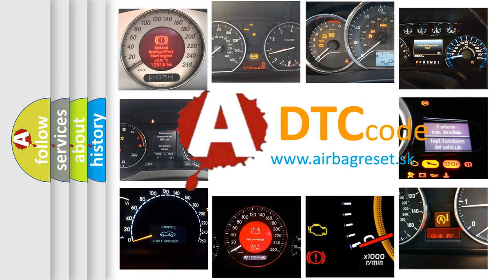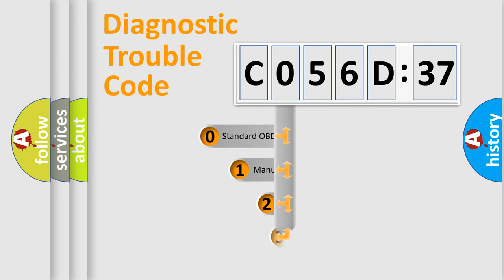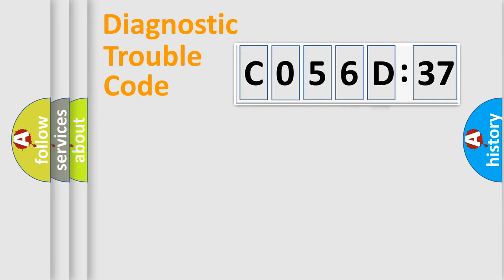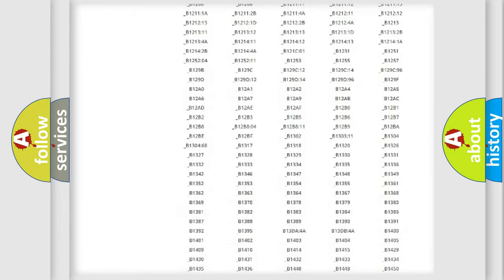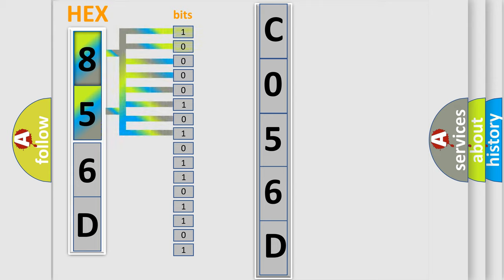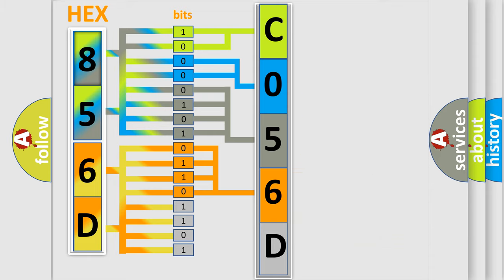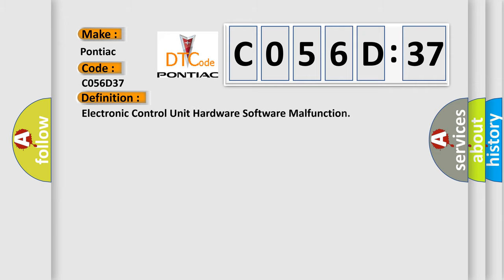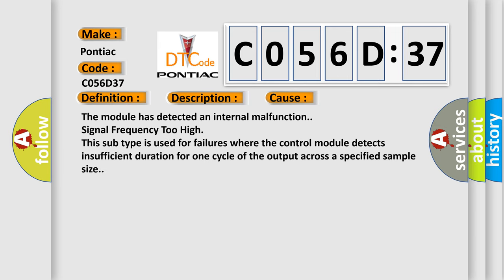DTC Pontiac C056D-37 Short Explanation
Contents:
0:21 Basic DTC analysis according to OBD2 protocol standard.
1:48 Insight into programming
2:58 A diagnostically understandable description of the Diagnostic Trouble Code
3:05 Basic error definition

Make:
Pontiac
Code:
C056D 37
Definition:
Electronic Control Unit Hardware Software Malfunction
Description:
Cause:
The module has detected an internal malfunction.